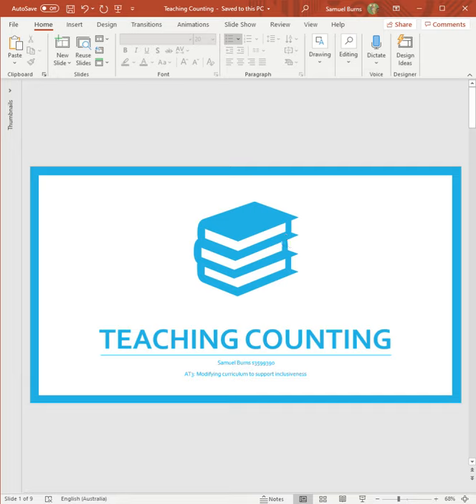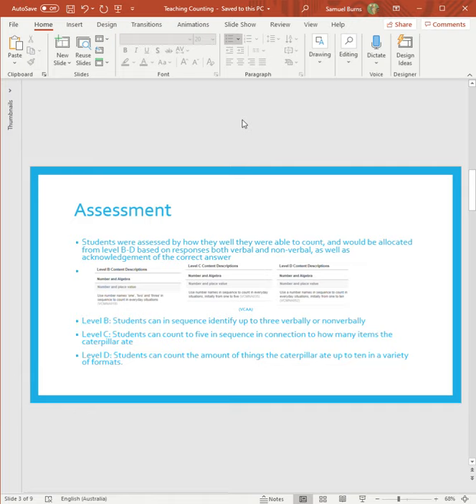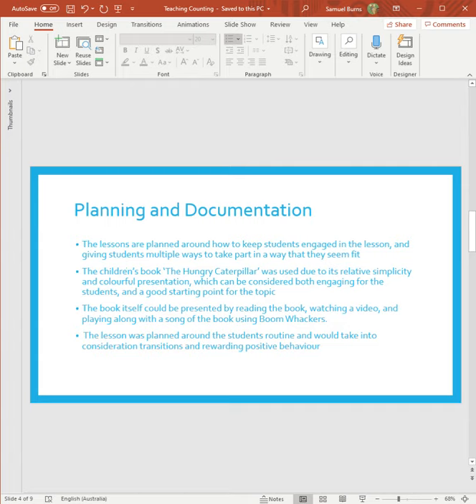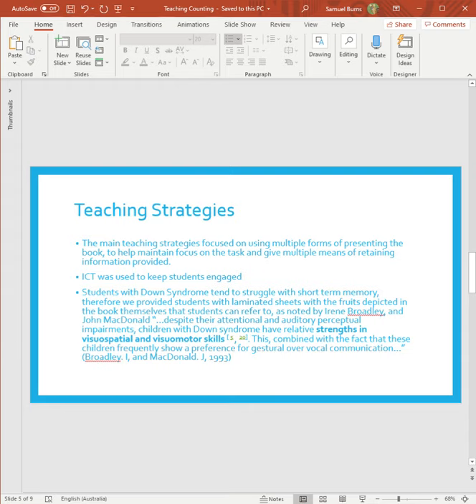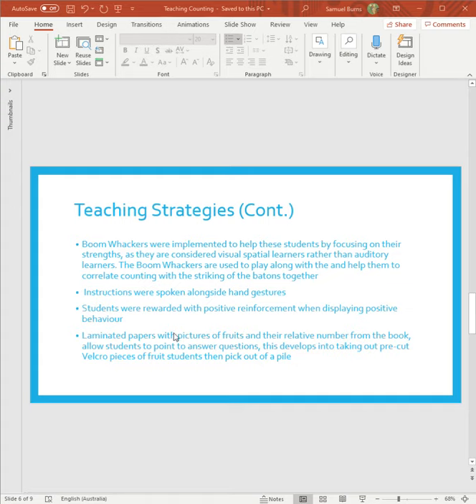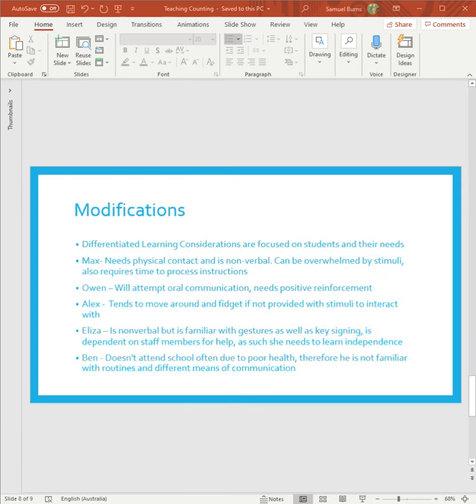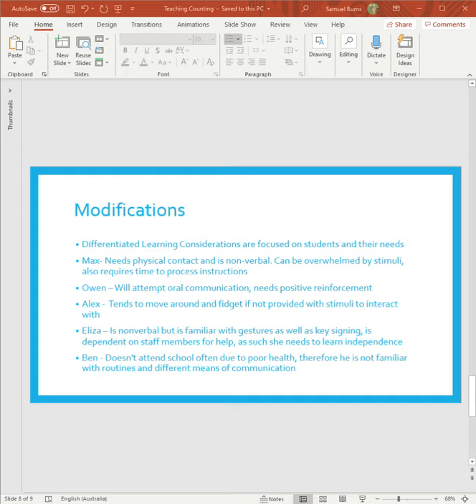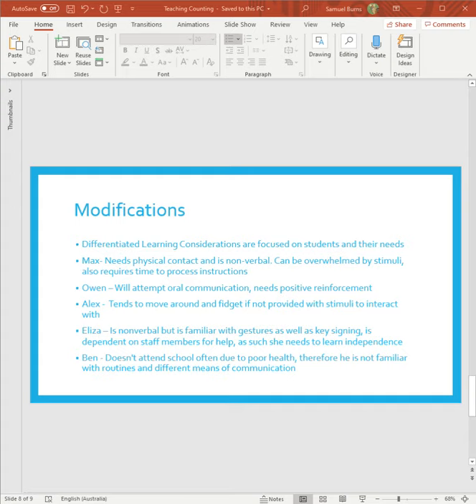AT3: Modifying Curriculum To Support Inclusiveness SAMUEL BURNS S3599390 (PLEASE READ DESCRIPTION)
Hello, this my recording for AT3 I apologize for the audio as I don't own a proper microphone. The recording was meant to show the lesson plan on the left-hand side of the page, but it didn't turn up while recording.